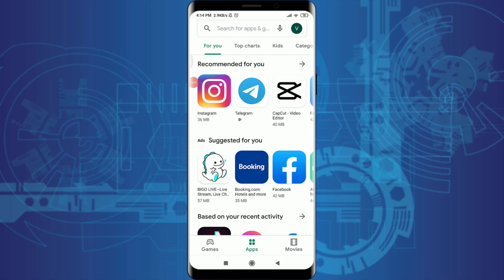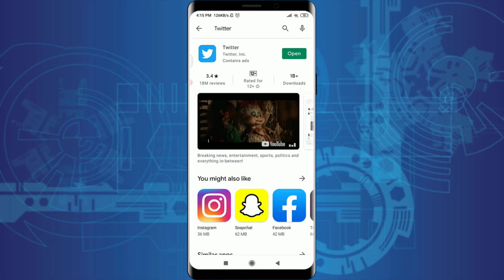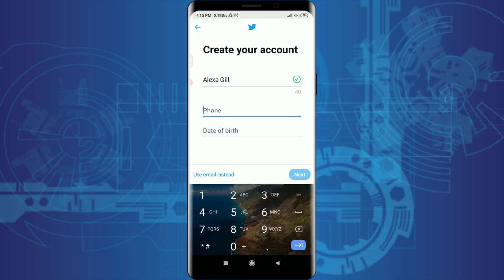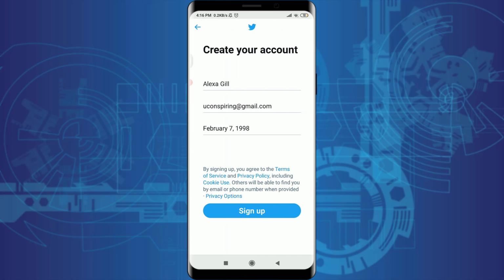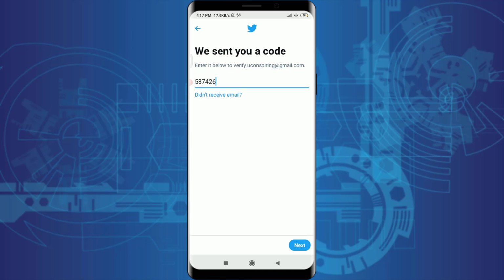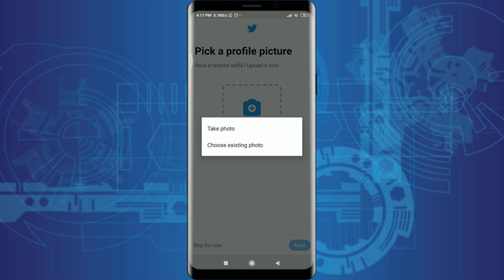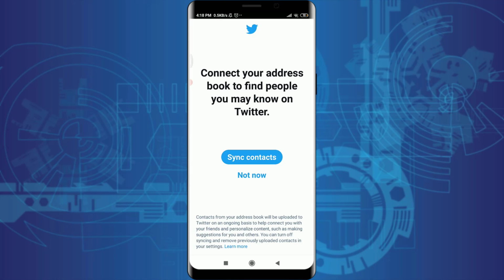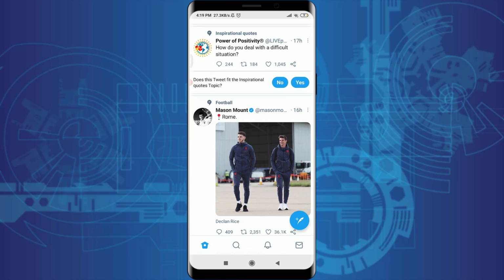How To Create Account On Twitter | Sign Up Twitter | 2021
In this video I will guide you in quick easy steps to register to Twitter.